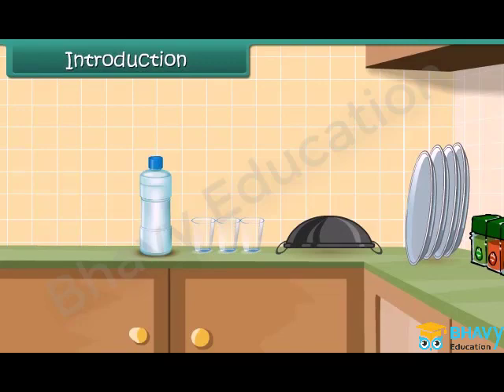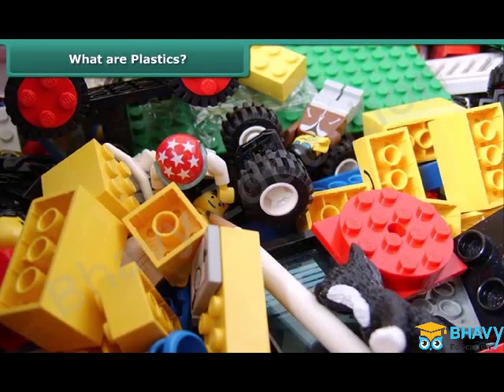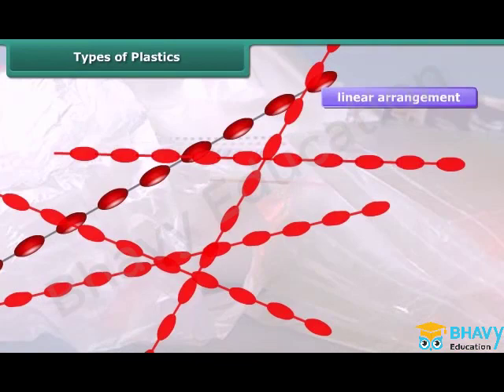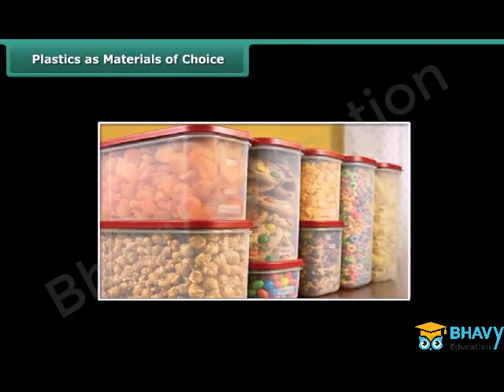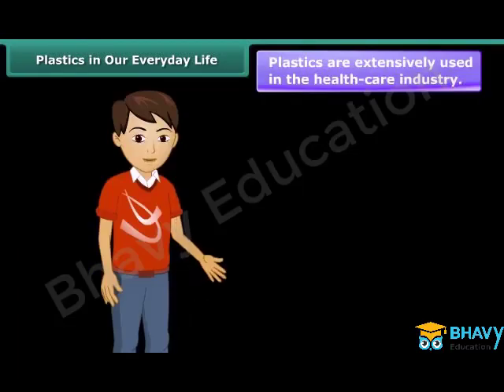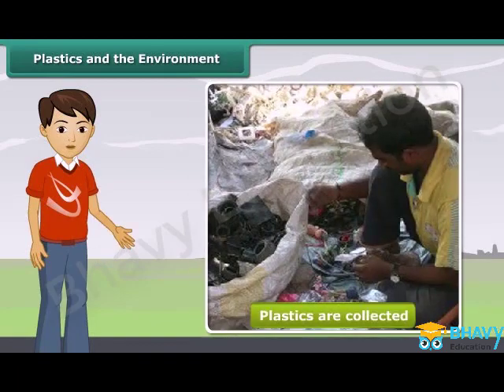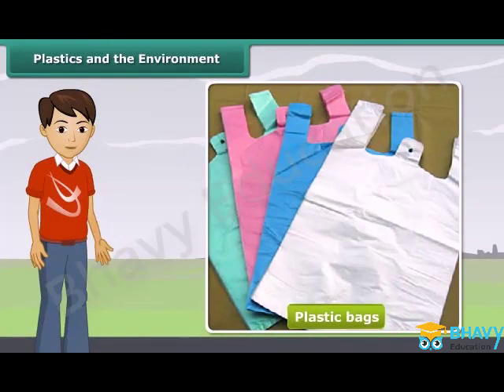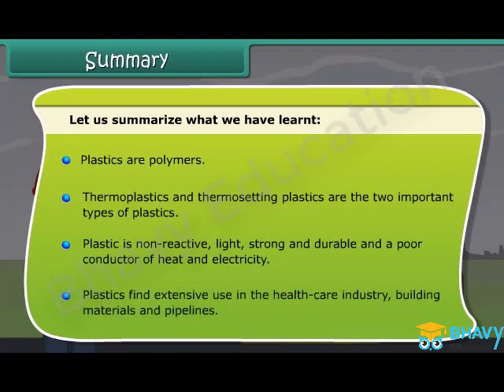Plastics | Class 8 | BHAVY EDUCATIONS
A plastic is a synthetic material which can be moulded or set into desired shape when soft and then hardened to produce a durable article. Plastics are also polymers. They consist of very long molecules made by joining many small molecules together. For Ex:Polythene,Polyvinyl chloride,Bakelite,Melamine,teflon etc.